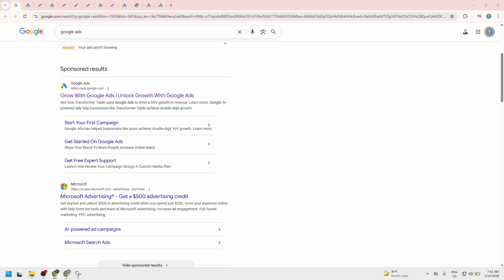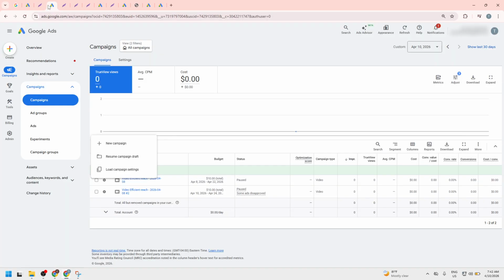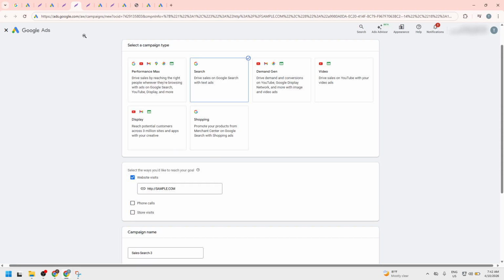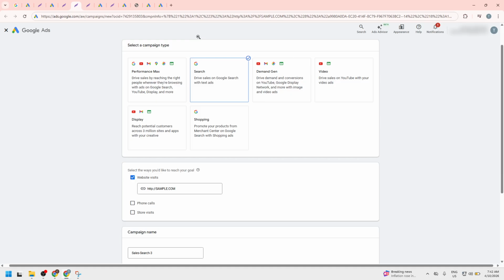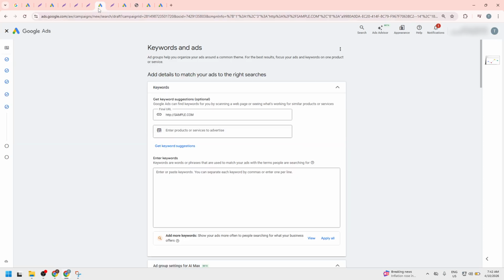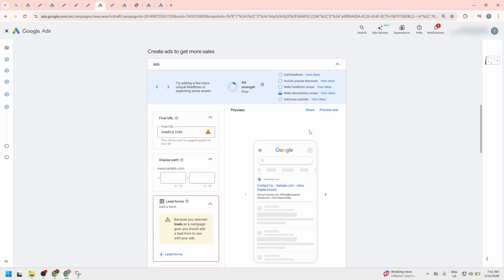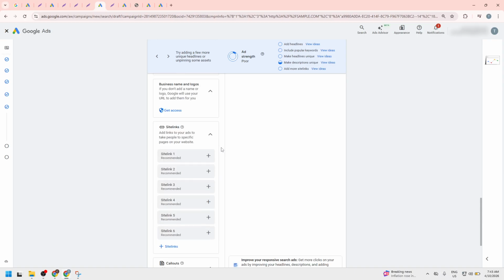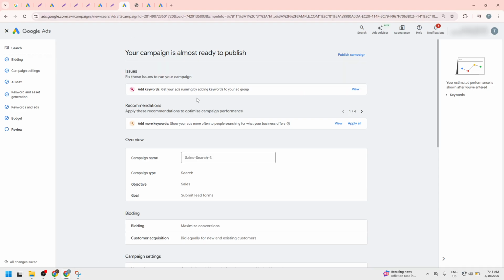How to Run Google Ads Campaign [2026 Full Guide]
How to Run Google Ads Campaign

In this video, we show you exactly how to run a Google Ads campaign to effectively promote your business and reach your target audience across Google's vast network. We explore the essential configuration parameters, from selecting the right marketing objective and campaign type to defining your geographic targeting and setting a sustainable daily budget.

Mastering the campaign setup process is a fundamental requirement for any successful digital marketing strategy. By aligning your business goals with the platform's advanced targeting capabilities, we can ensure your advertisements are shown to the most relevant users, allowing for precise control over your ad spend and providing the data necessary to optimize performance and maximize your return on investment.

Technical Specs:
Software: Google Ads; Feature: Campaign Management